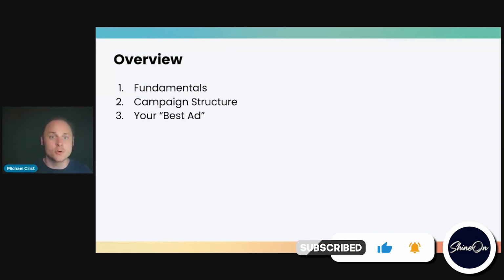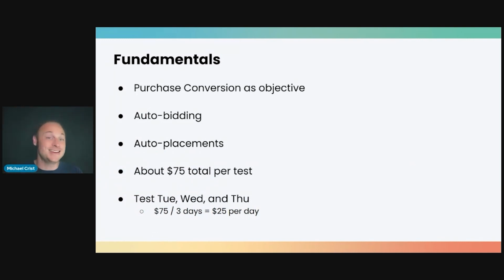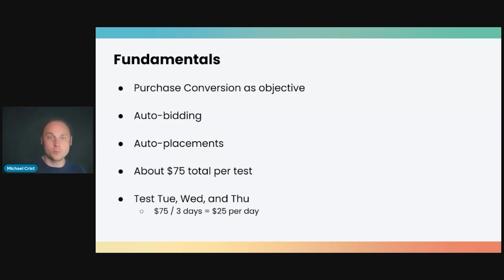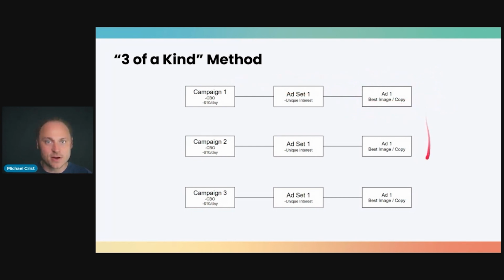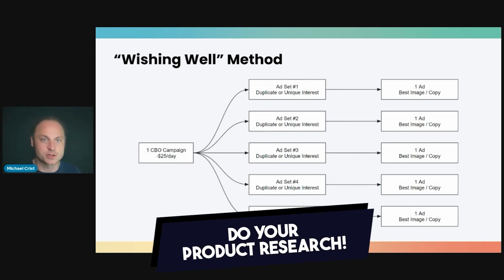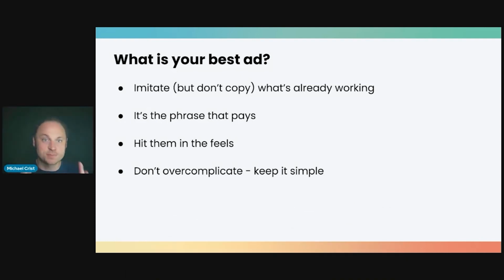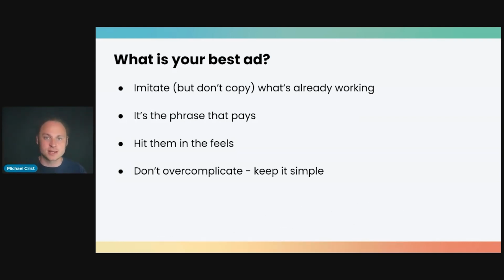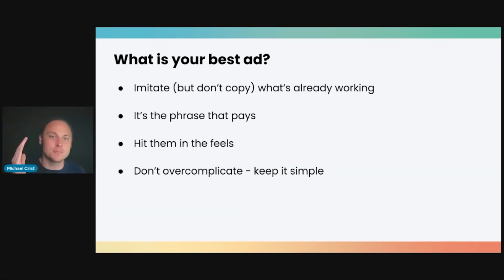Facebook Ad Testing SECRETS You Need to Use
In this video, I’m going to be sharing with you some valuable insights on Facebook ads testing. We’ll discuss the fundamentals of testing, campaign structures, and some methods to use for your ads. I’ll also share some tips on how to determine your best ad and the importance of keeping it simple.

Don’t worry if you’re new to Facebook Ads, I’ll walk you through it. So, if you’re looking to optimize your Facebook ads and improve your ROI, don’t miss out on this video.